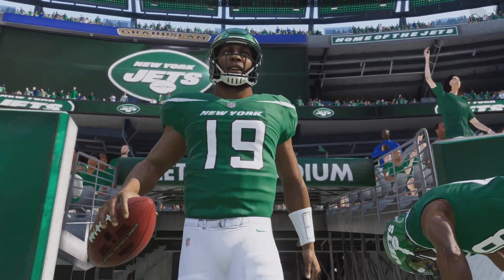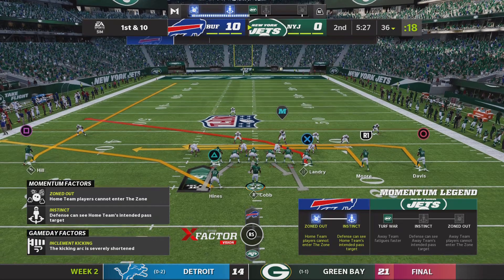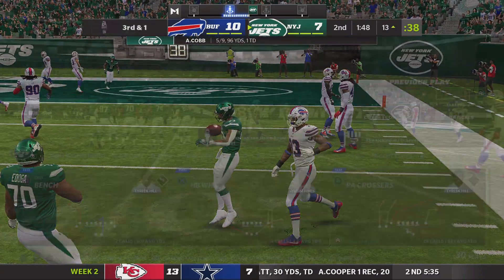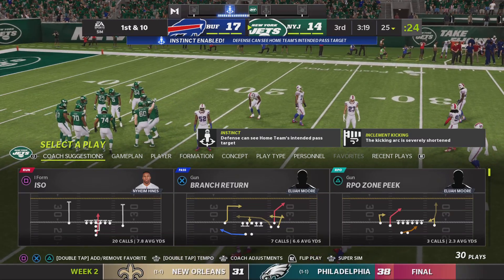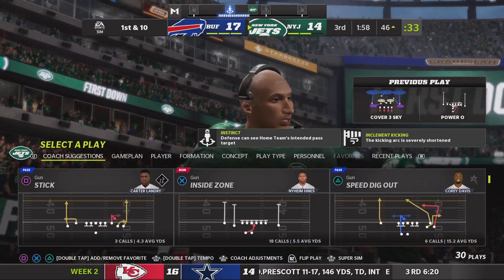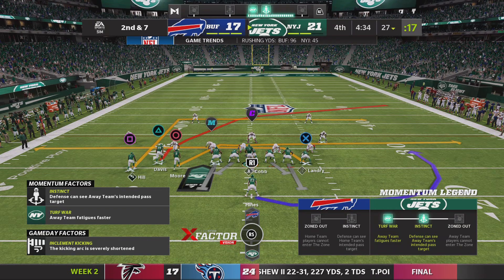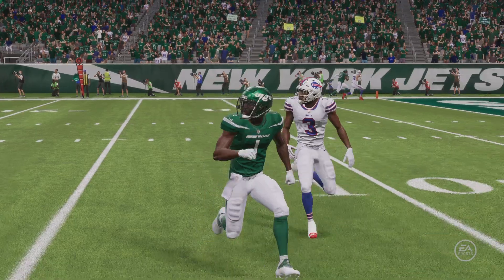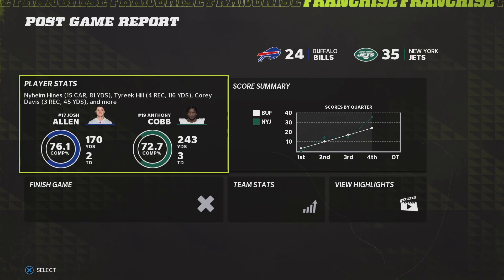Madden NFL 22 Week 2 vs the Buffalo Bills